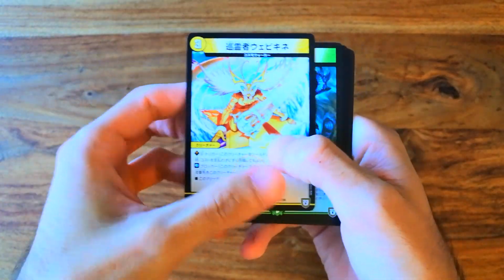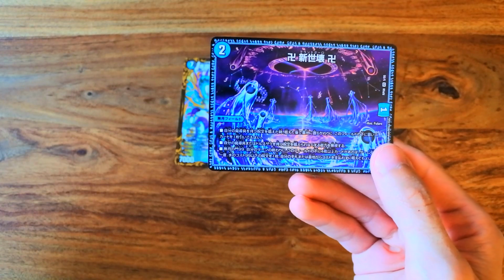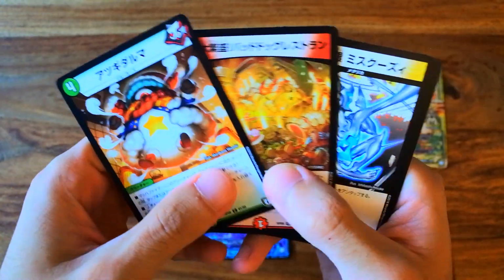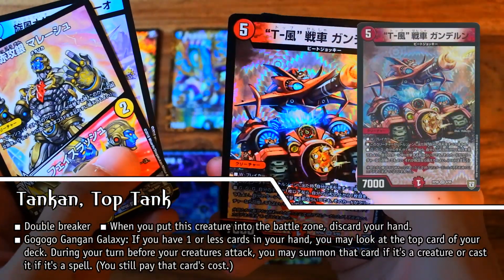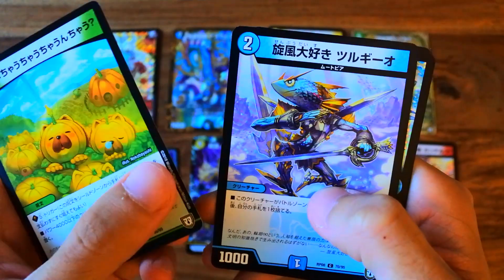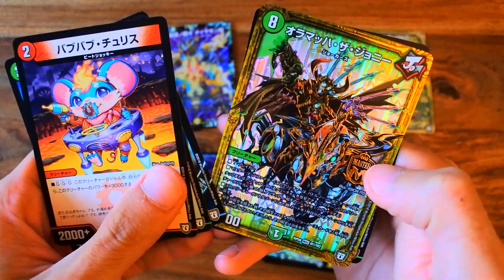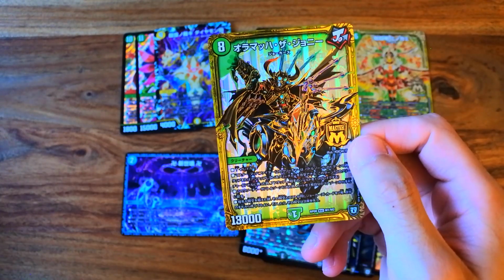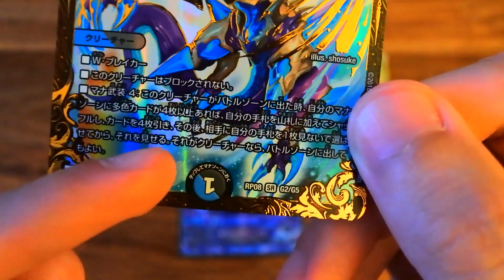Duel Masters DMRP-08 Japanese Unboxing - MASTER RARES!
Hey Duel Masters! We're back with another booster box opening (30 booster packs)! This time around we're unboxing DMRP-08, also known as "The Showdown! Baraghiara!! Invincible OraOra Ringfinity∞". Yes, that's a mouth-full indeed.

DMRP-08 has a couple fun features:
- Lucky players will have the privilege of opening a single booster pack filled with 5 "Master Hazard Rare" cards, featuring the Twinpact creature "Baraghiara, Heavenly Earth Momentum". Each Baraghiara card has a different spell counterpart on its bottom half, each representing a different civilization.
- The set also features "Oramach the Johnny", the nature civilization Johnny Jokers creature.
- For multicolored cards, the effect indicating that the card must be tapped when entering the mana zone has been moved outside of the effect box and now encircles the mana value at the bottom of the card.

Another disclaimer, I don't speak Japanese and am continuing to grow accustomed to the Japanese OCG. I may not know all of the nuances of the game, and I may occasionally pull a really great card that I don't recognize right away.